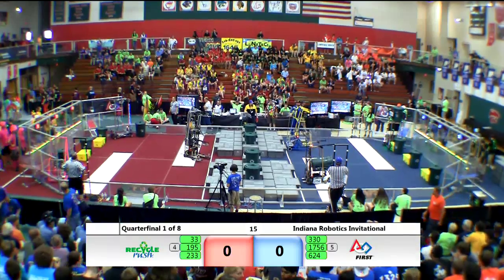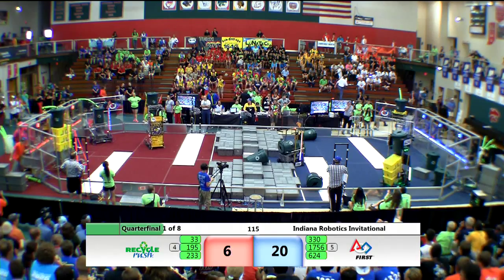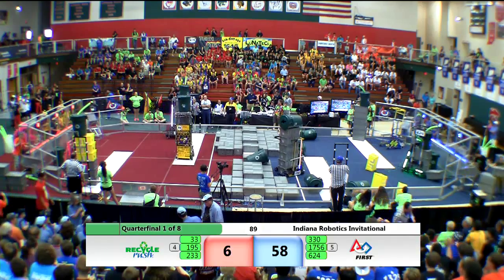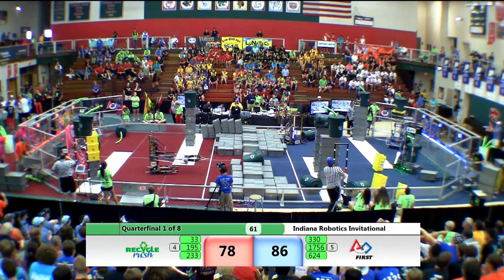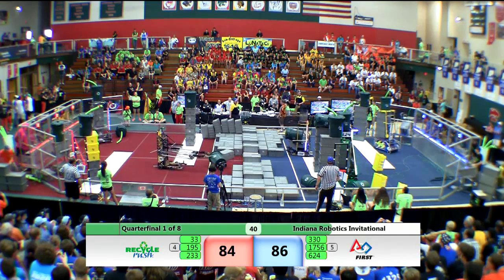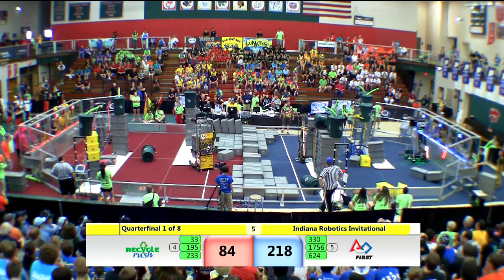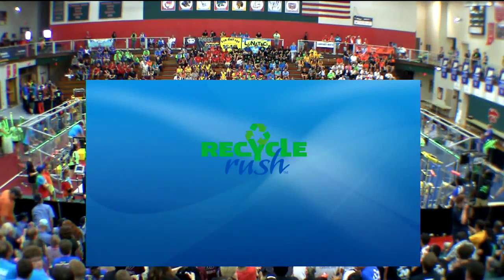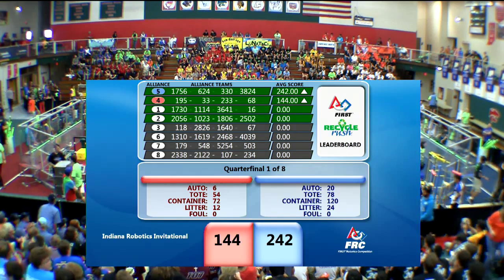Indiana Robotics Invitational QF1